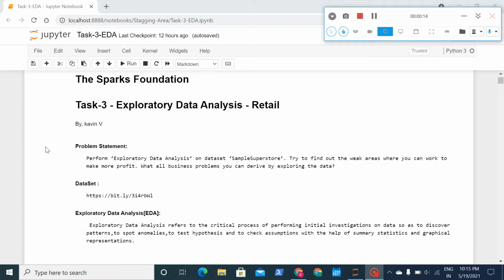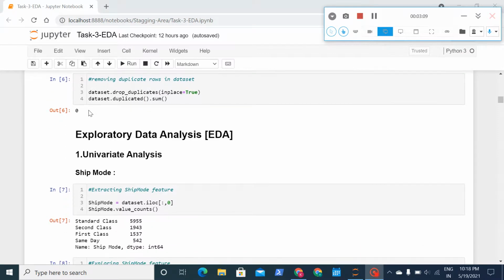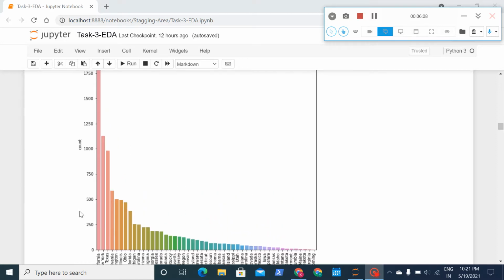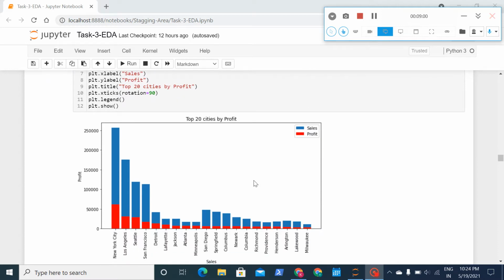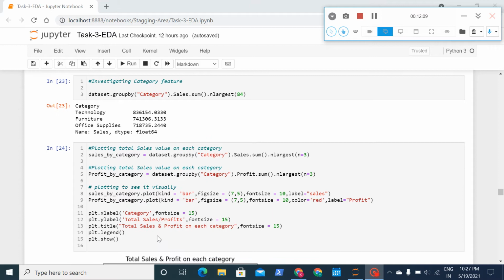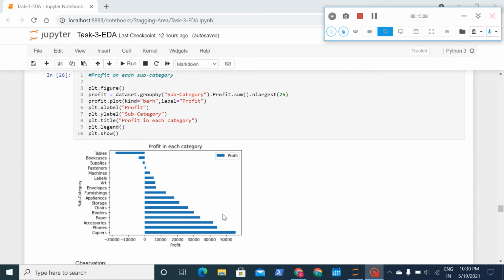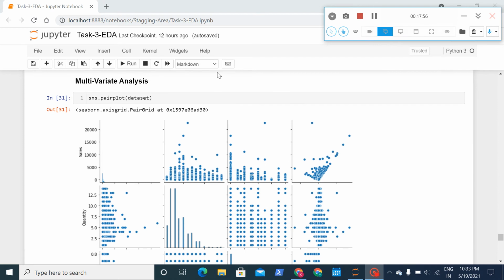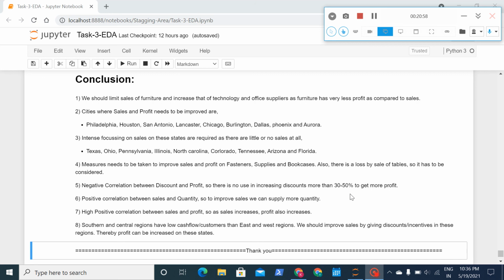Task 3 EDA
Task-3:
             Perform ‘Exploratory Data Analysis’ on dataset ‘SampleSuperstore’. As a business manager, try to find out the weak areas where you can
work to make more profit. What all business problems you can derive by exploring the data?